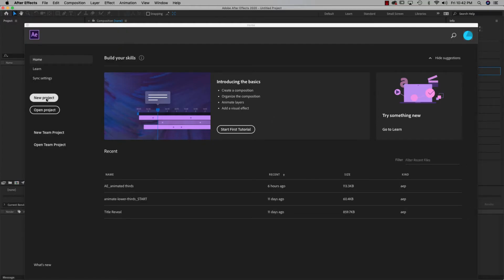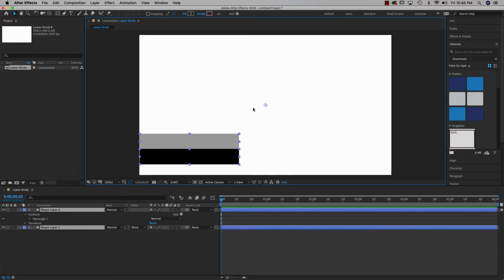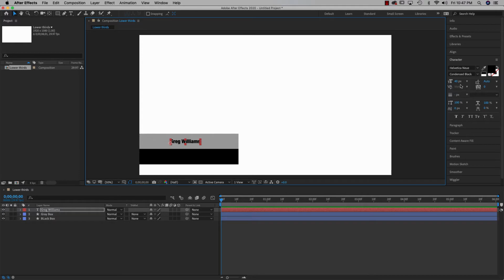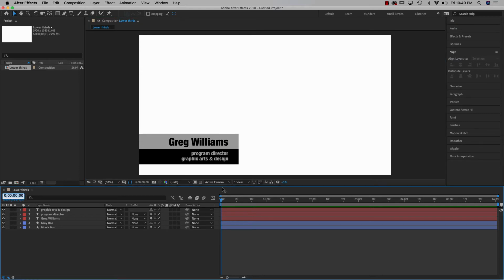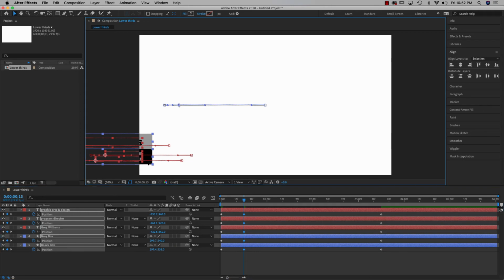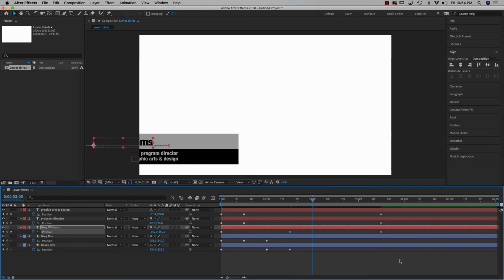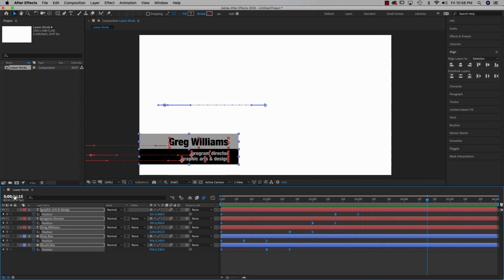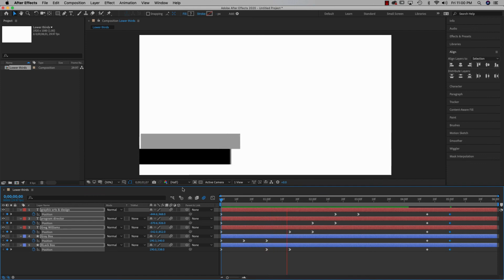lower thirds v2